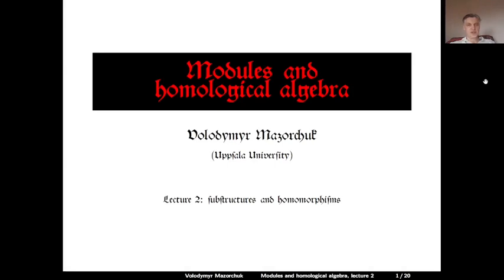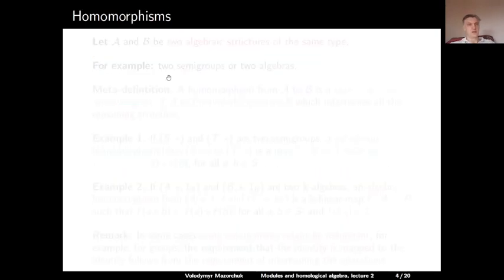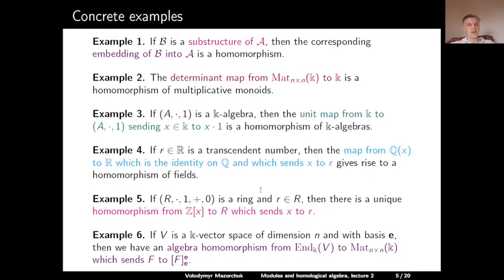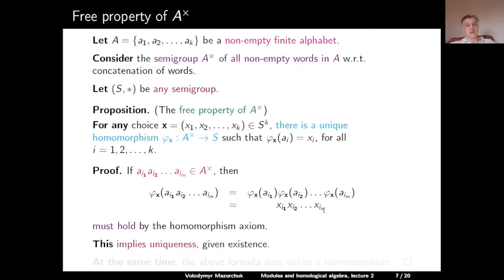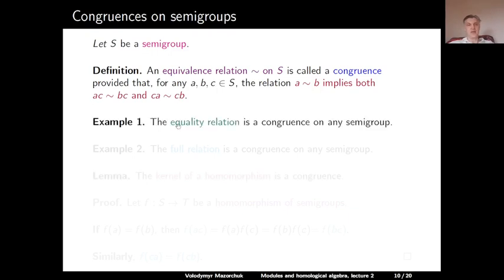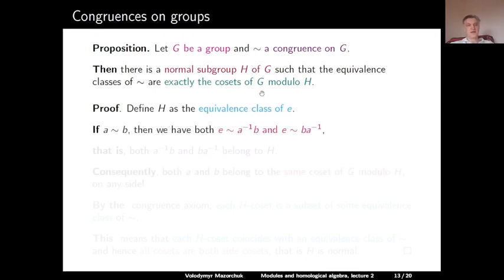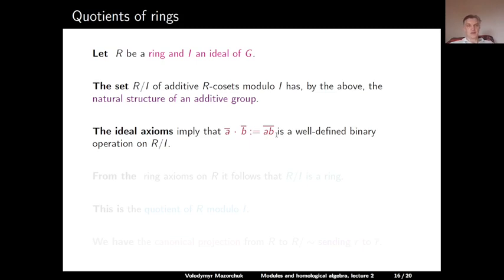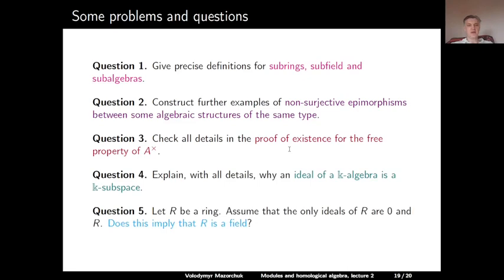Modules and homological algebra. Lecture 2: substructures and homomorphisms (by Walter Mazorchuk)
Lecture 2: substaructures and homomorphisms,